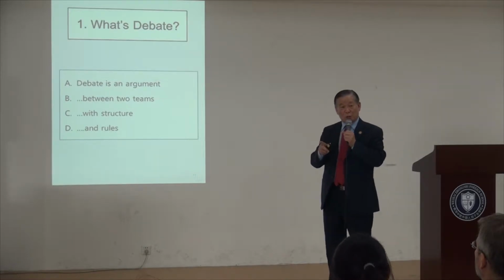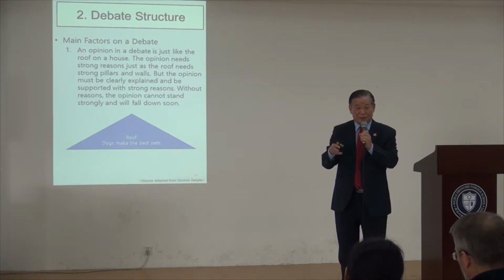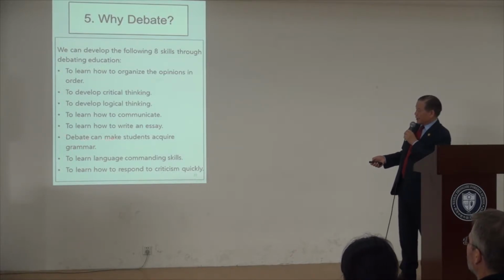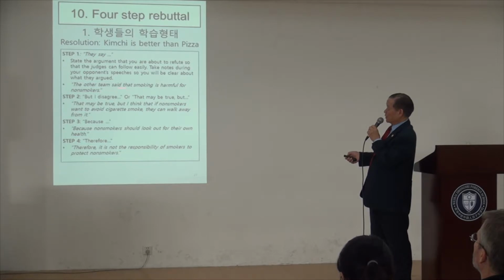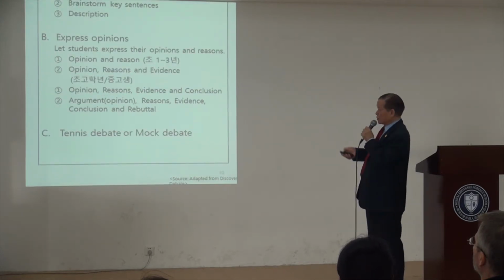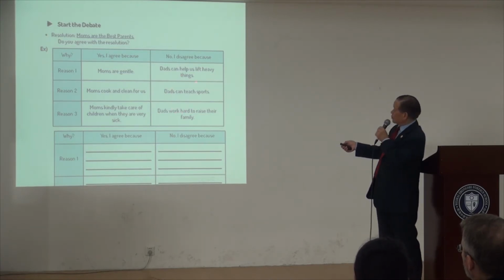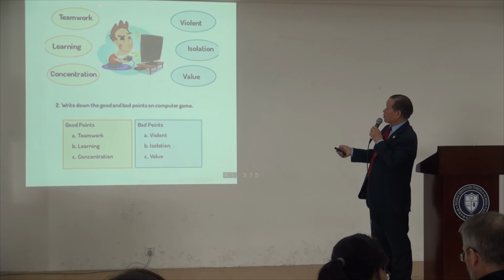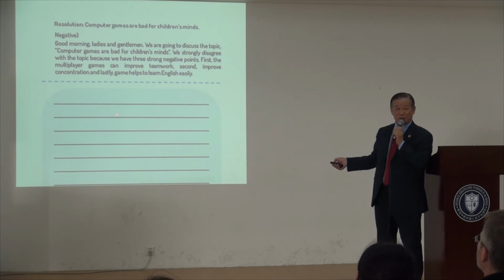토론강의 #1 어떻게 토론수업을 할 수 있을까?/DEBATE Lecture By J.N.KIM #1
김종남 교수님을 초청하여 DEBATE에 관한 강의를 들었습니다.
학교 수업에 DEBATE를 적용하여 보다 효과적인 수업을 하기 위해 노력합니다.190220